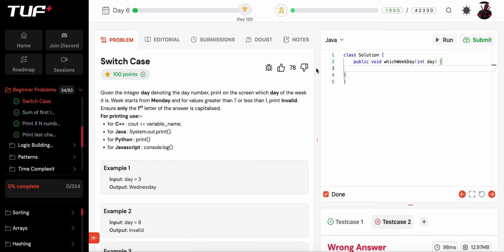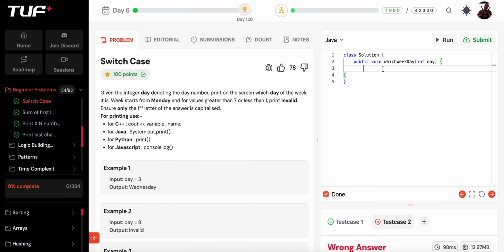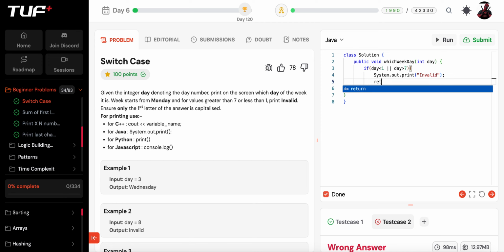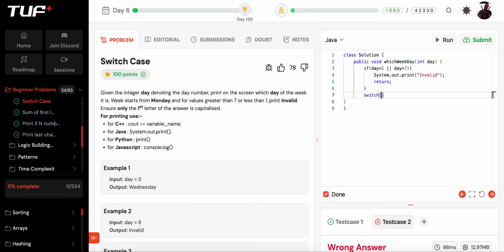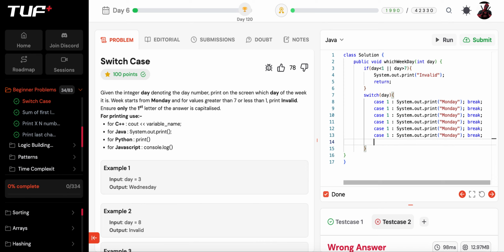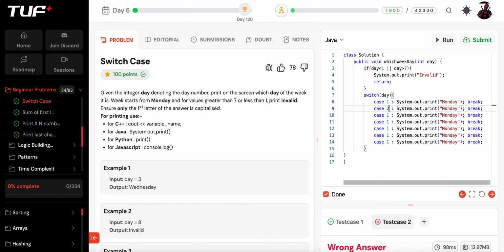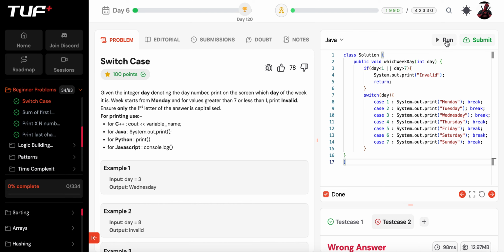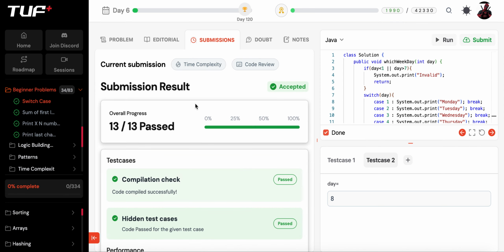TUF || Switch Case